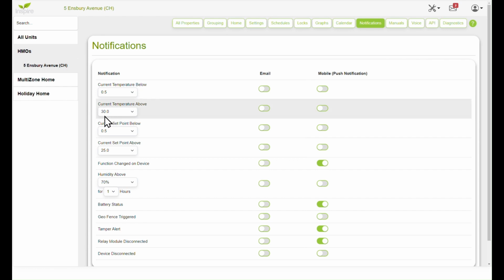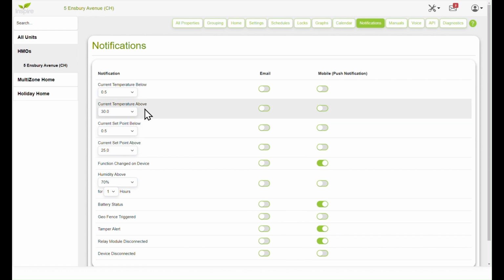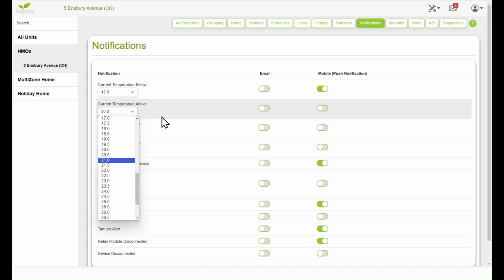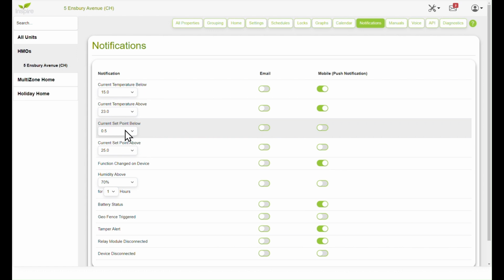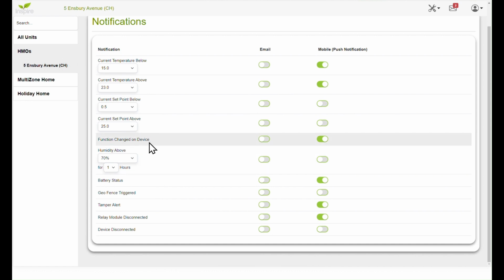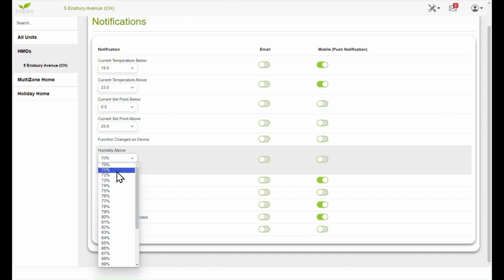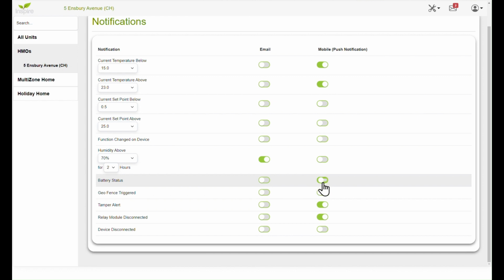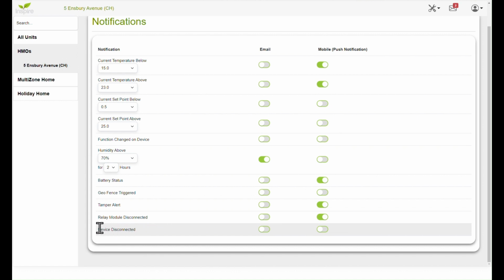Notifications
This video shows you how the notifications work within the Inspire system.